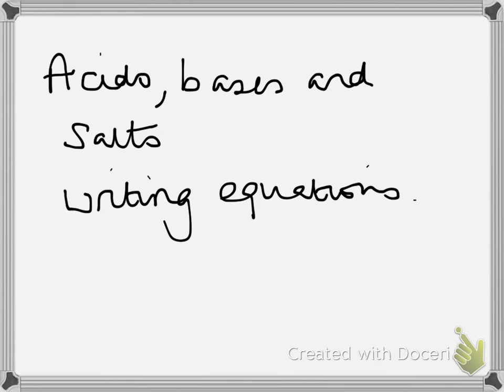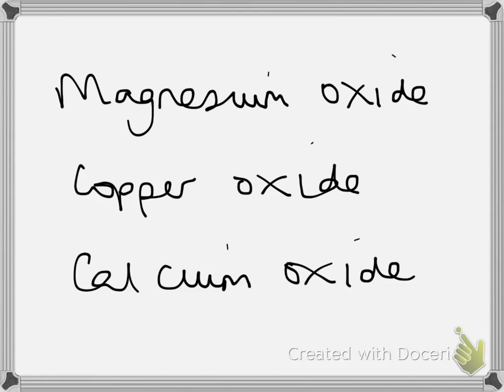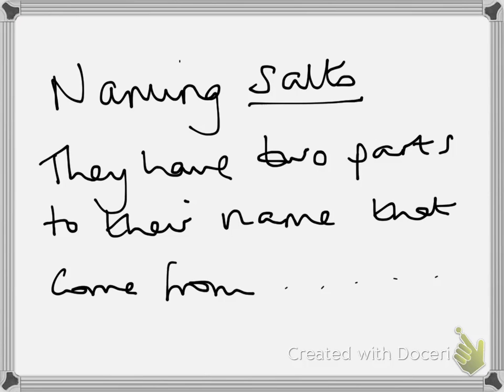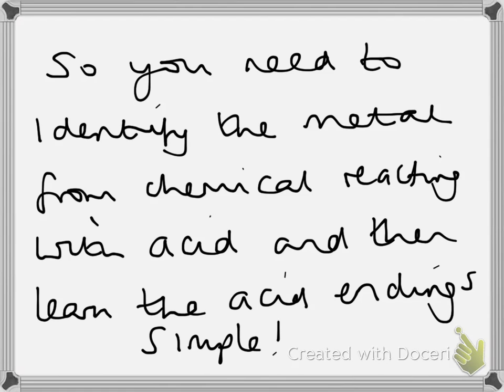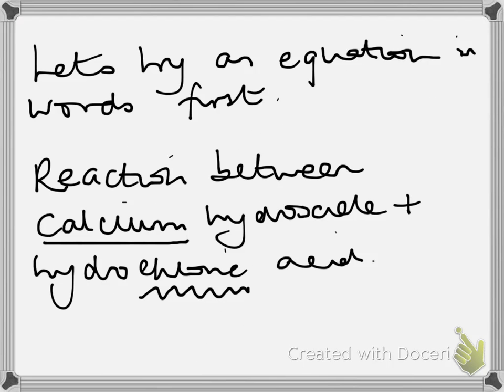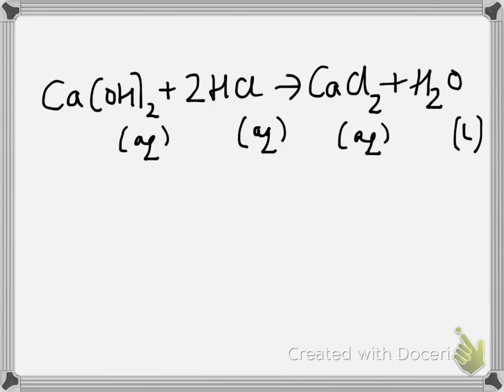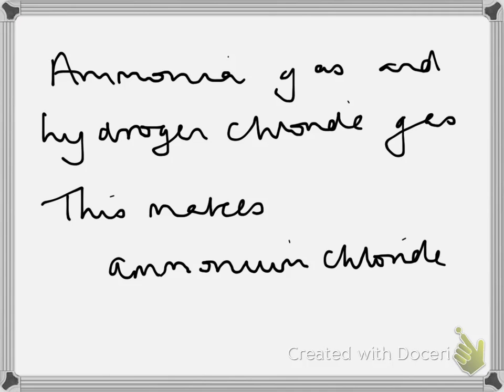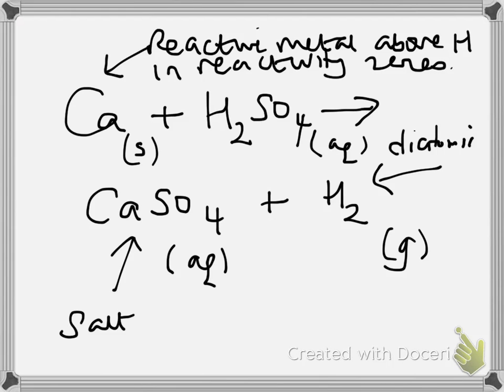Acids, bases and salts